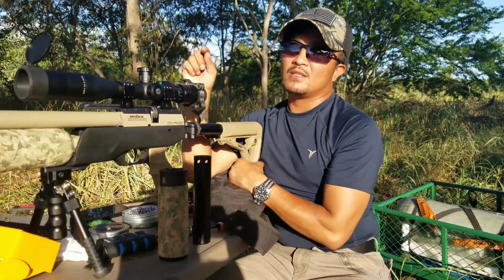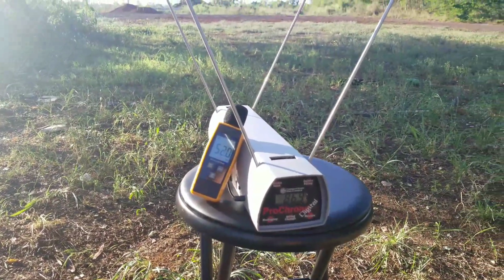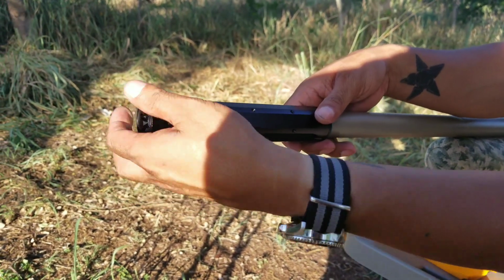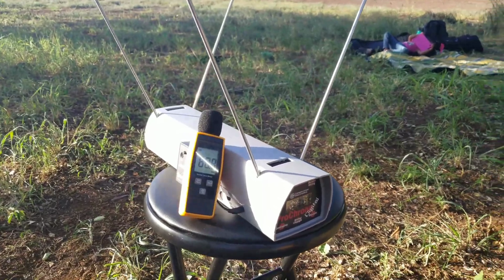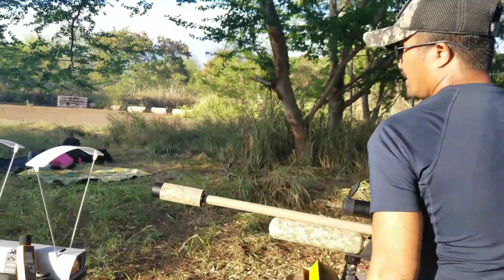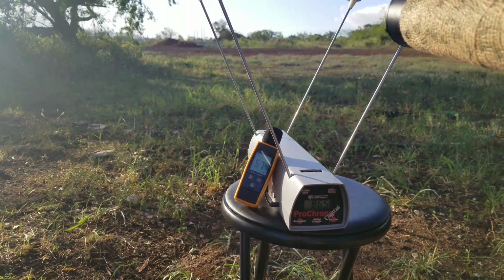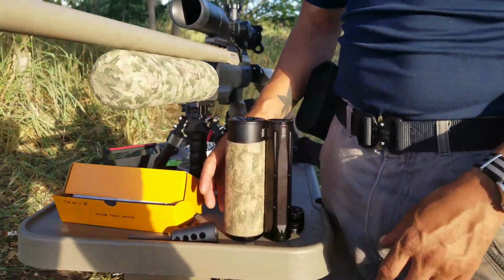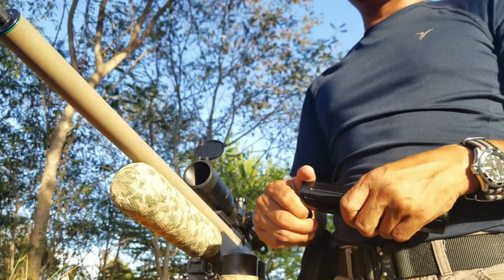DonnyFL Vs Ramus Silencer moderator and Testing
In this episode we did a sounds level test of our Air rifle moderator/silencer and quick set up of our Air rifle.